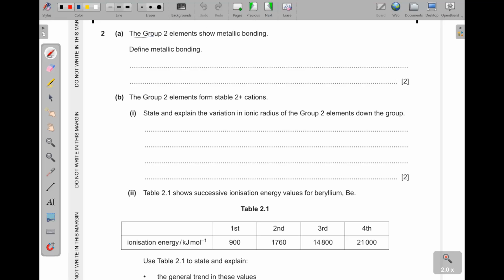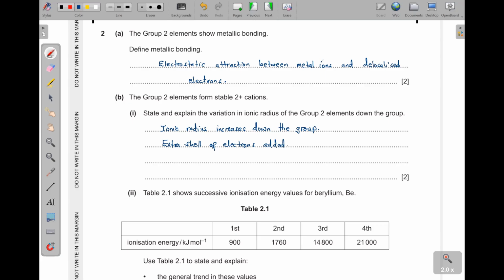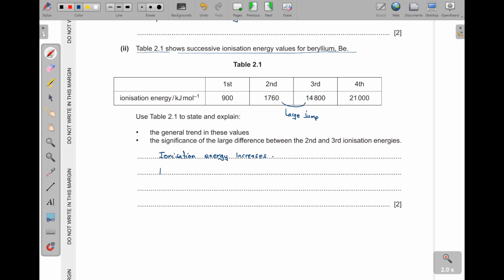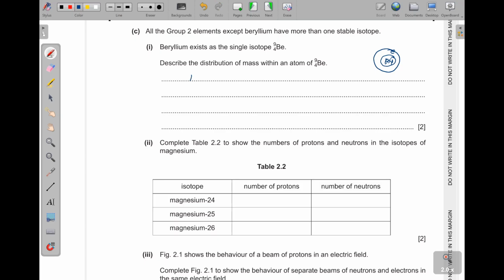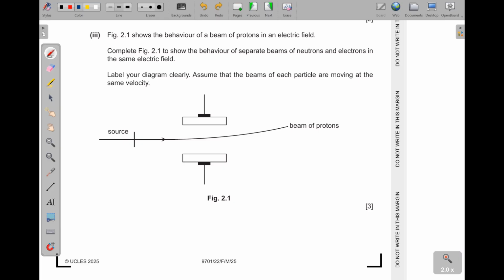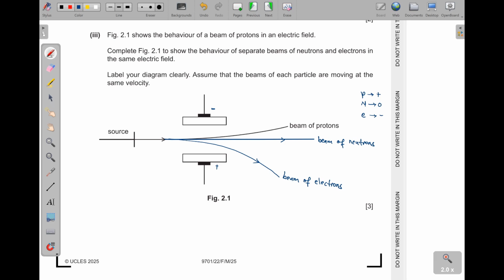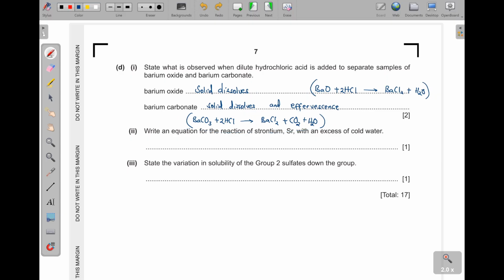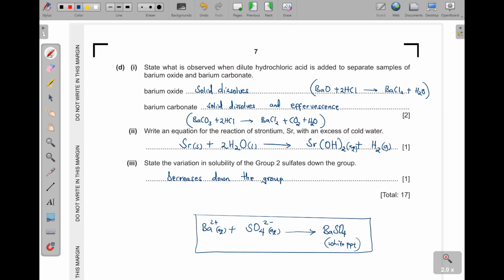9701/22/F/M/25 -- QN 2 -- AS LEVEL CHEMISTRY PAPER 22 FEB/MAR 2025